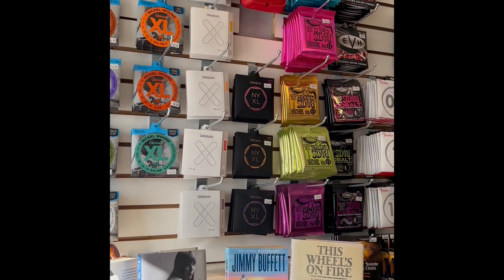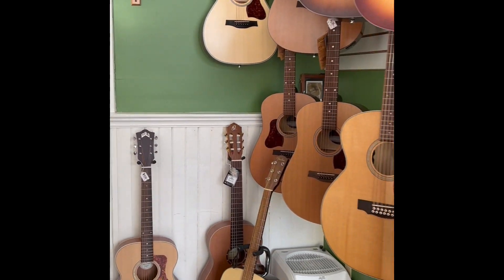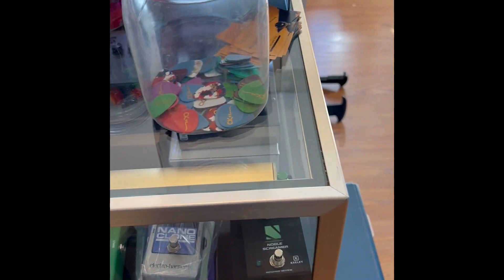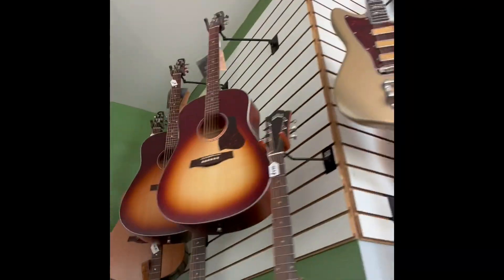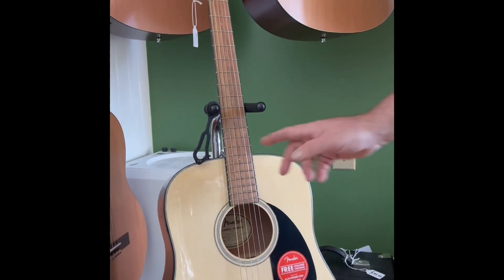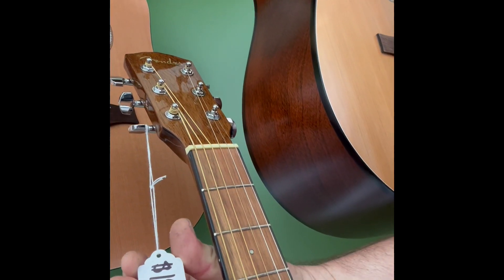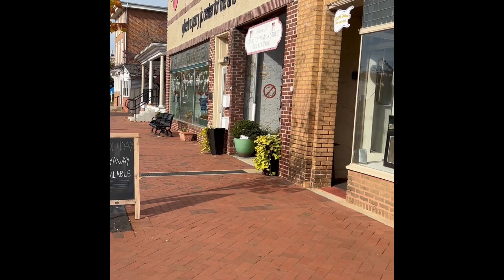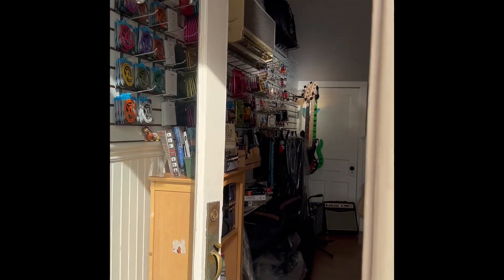Buying a guitar as a holiday gift by CKuz Guitars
We’re getting ready for the holiday season and would also like to offer a little advice about buying a guitar as a gift.